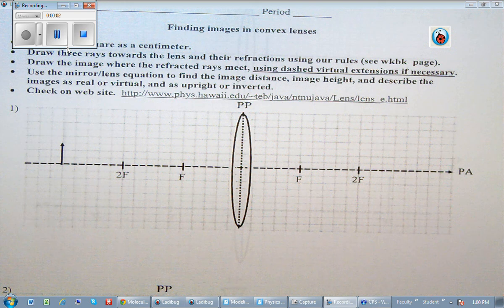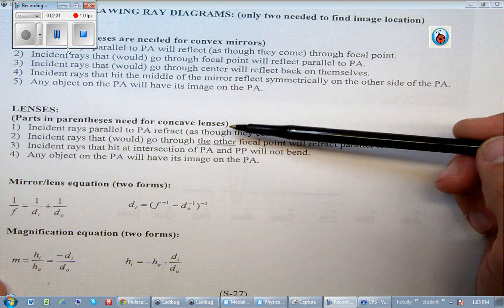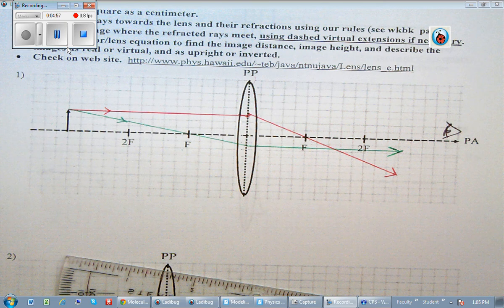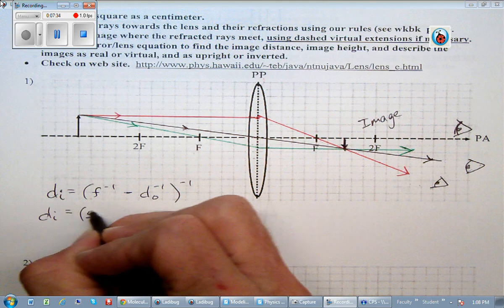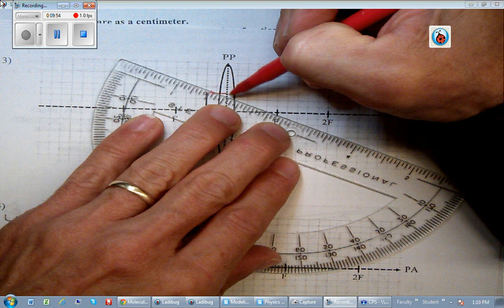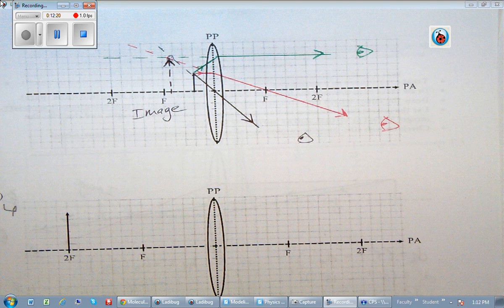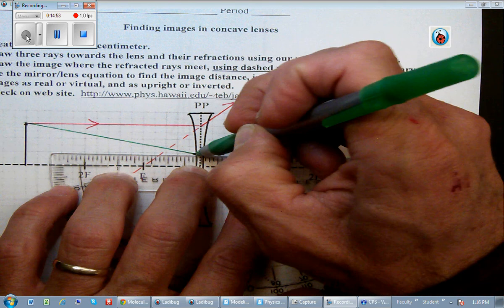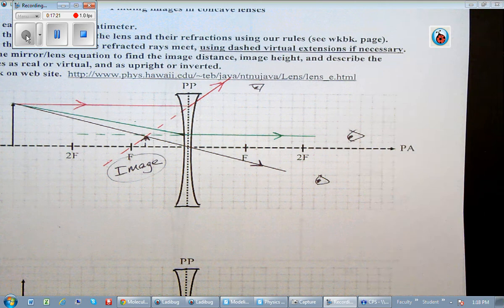Ray diagrams for lenses with math Oct 2013